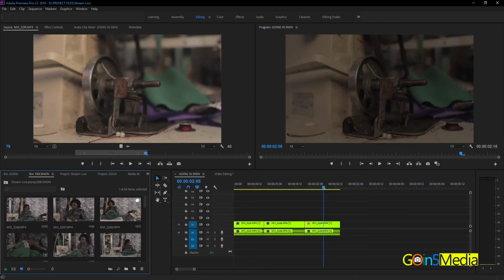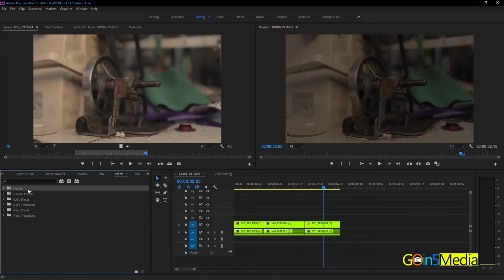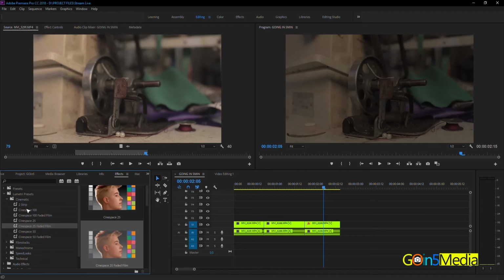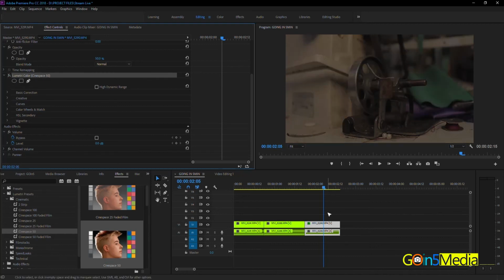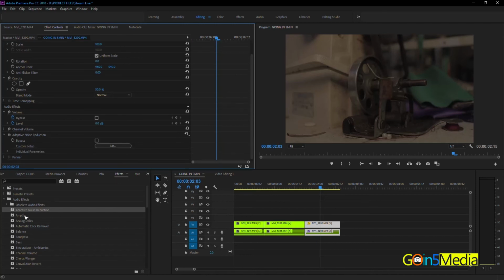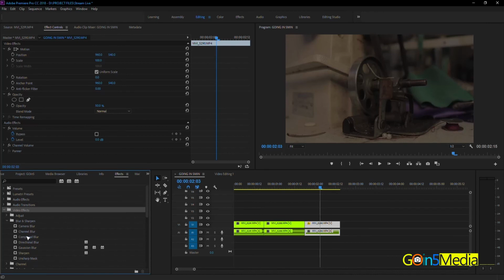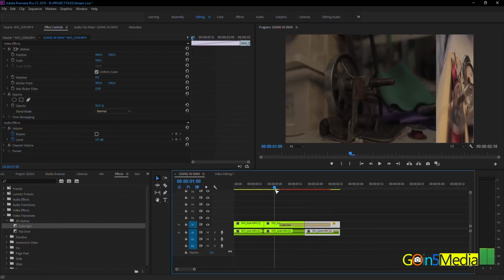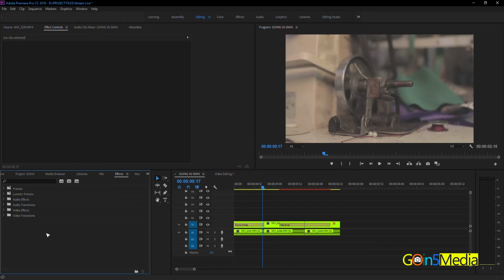What's in the effect panel in Adobe premiere pro